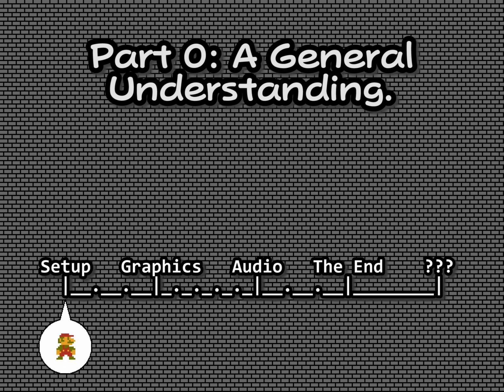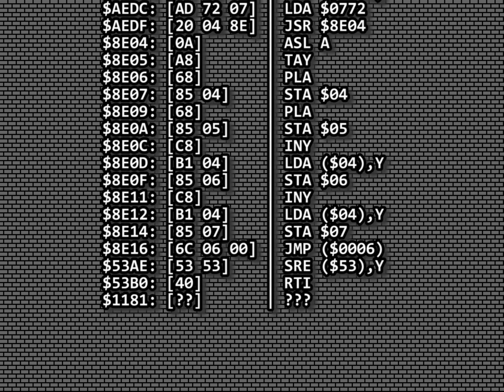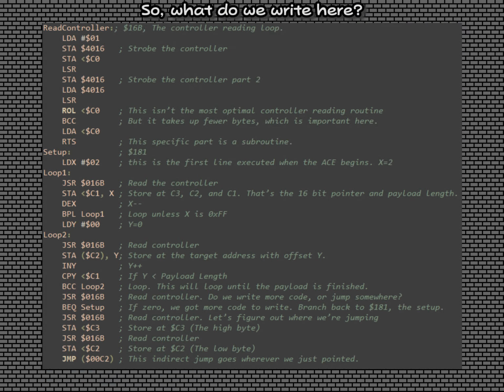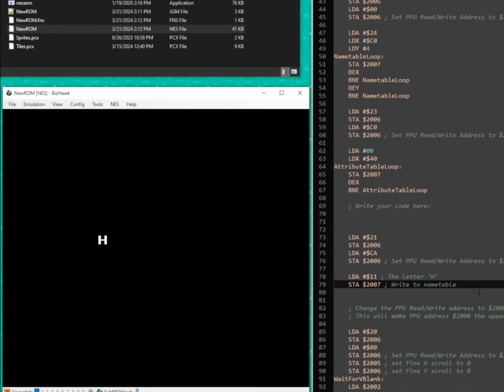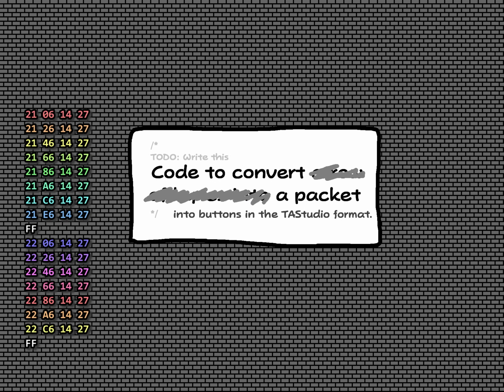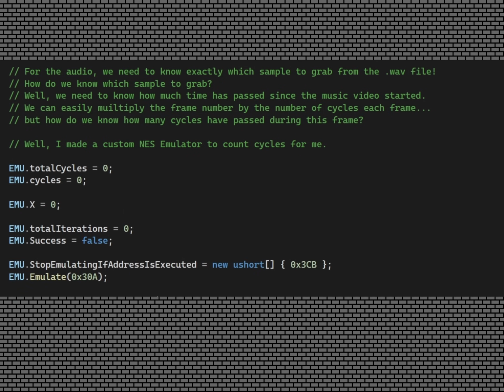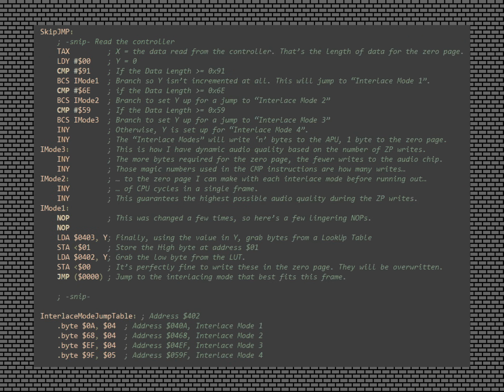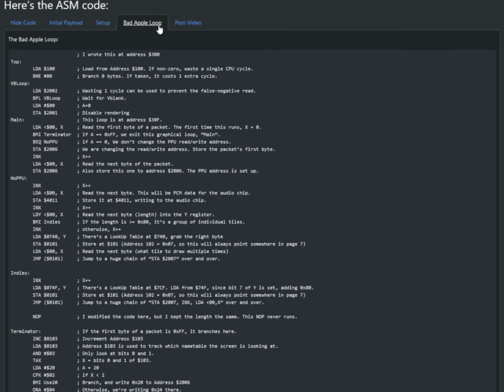How Bad Apple was played inside Super Mario Bros.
In this video, I break down the steps I took to create a TAS of Super Mario Bros. wherein I play the Bad Apple music video on screen.

All the background music used in this video (If it isn't coming out of the NES) is from my game's soundtrack.

This video makes some assumptions on your 6502 Assembly programming knowledge. Many of the concepts used in this video would require an entire course on 6502 ASM, and I'd probably lose 90% of the audience halfway through explaining all that. Instead of explaining all that, I'll just assume my target audience is people who already have a decent idea of what's going on, and are willing to pause the video to read the comments on my ASM code if needed. (The ASM code can also be found in the TASVideos link)

On top of explaining how the recent Bad Apple TAS was put together, I also show some ways to improve this TAS, such as playing colored videos.

I don't usually make videos with commentary, so if you want to provide feedback in the comments, all is welcome! If the subtle music in the background is distracting, if I sound too monotonous, or if I completely forgot to explain something, I'll keep that in mind for future videos.

Timestamps / chapters:

0:00 Introduction
0:16 Step 0 - Glossary: TAS
1:10 Step 0 - Glossary: ACE
2:03 Step 0 - ACE in Super Mario Bros.
6:14 Step 0 - Writing our own custom code
9:09 Step 1 - The Graphics: Convert the video into "Mario tiles"
11:47 Step 1 - The Graphics: How to draw to the NES background
14:29 Step 1 - The Graphics: Compress the data into "packets"
15:39 Step 1 - The Graphics: The limitations of VBlank
16:56 Step 1 - The Graphics: Create packets and convert into inputs
18:11 Step 2 - The Audio: How to play PCM audio on the NES
21:03 Step 2 - The Audio: Generate the inputs, and give it a listen
23:02 Step 2 - The Audio: Fixing the audio
24:27 Step 3 - Return to Stable Gameplay
25:34 Step 4 - Bonus Audio: Multiple interlace functions
26:06 Step 4 - Bonus Audio: 26.6Khz audio loop
26:38 Step 4 - Bonus Graphics: Larger resolution
27:07 Step 4 - Bonus Graphics: 60 Frames per second
27:21 Step 4 - Bonus Graphics: Color video: Intro
28:10 Step 4 - Bonus Graphics: Color video: Determine color palettes
29:12 Step 4 - DOOM
30:10 Conclusion